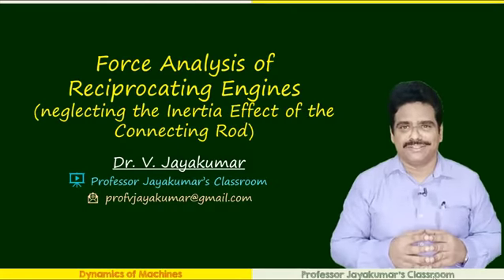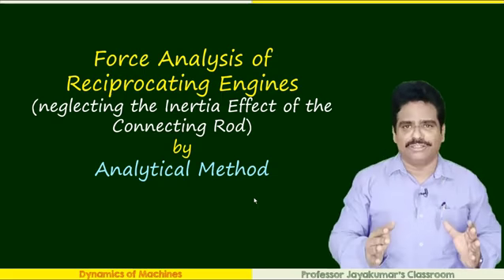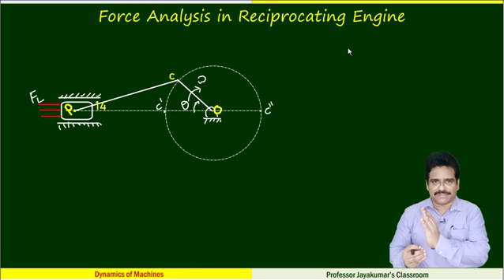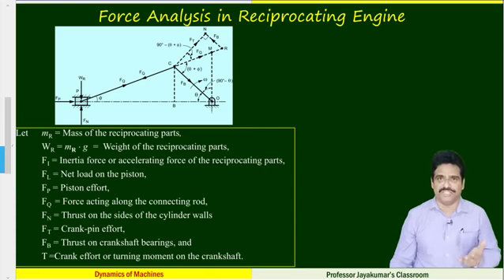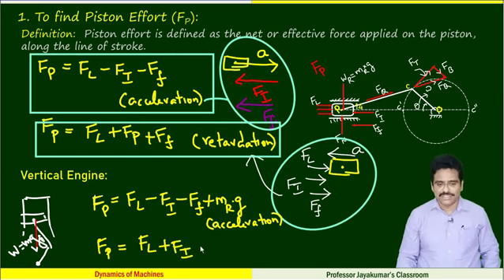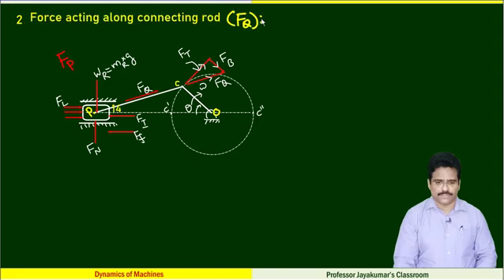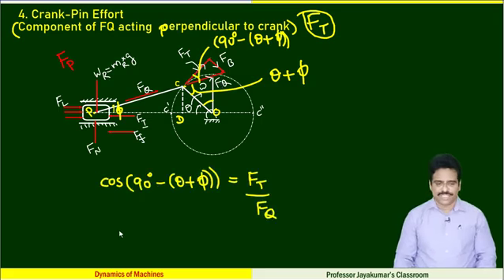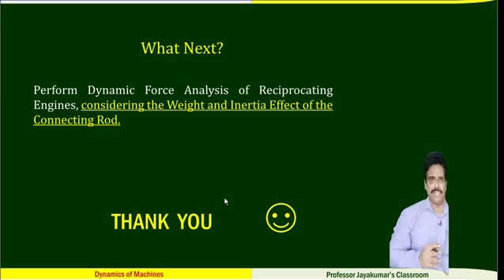force analysis of reciprocating engine.